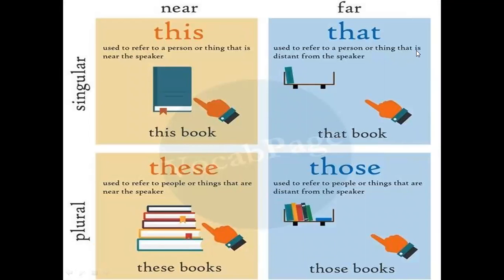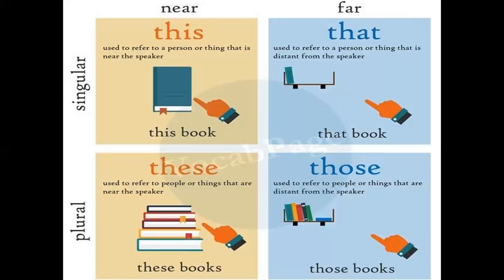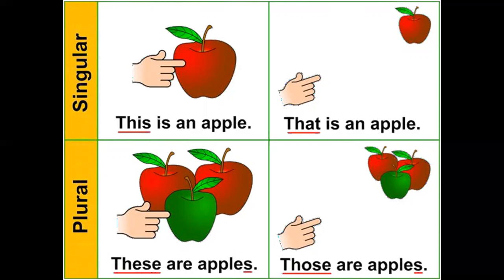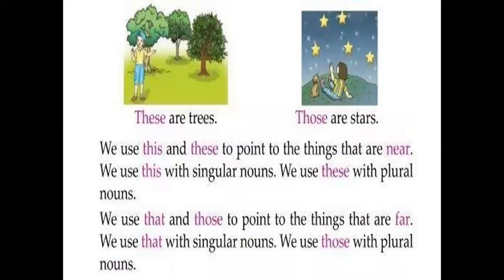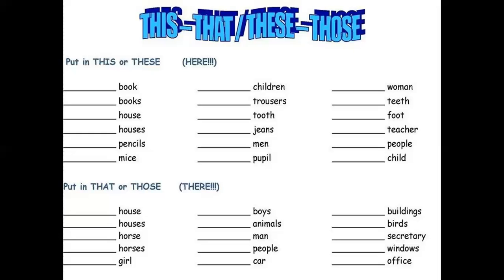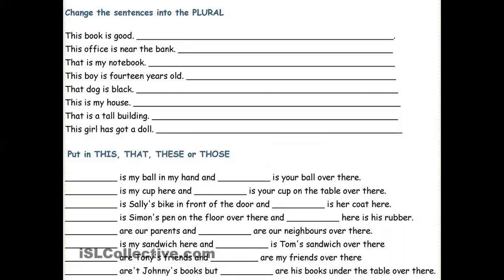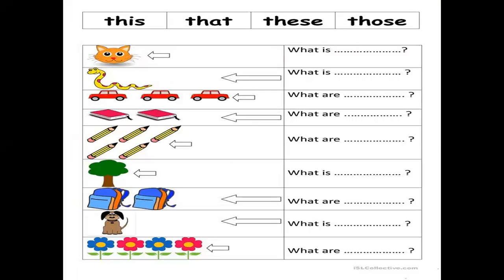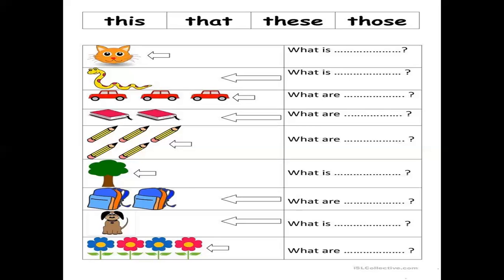Demonstratives for grade 6 By Anjalee Basnayake